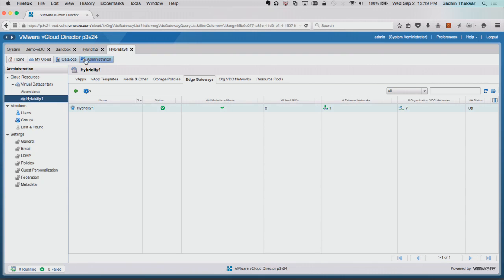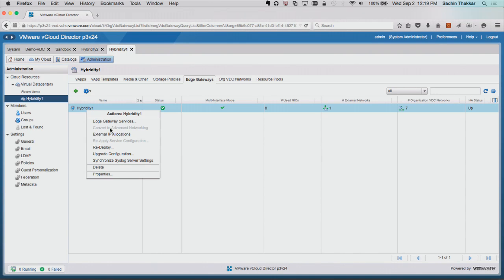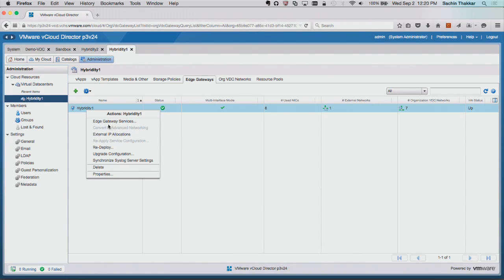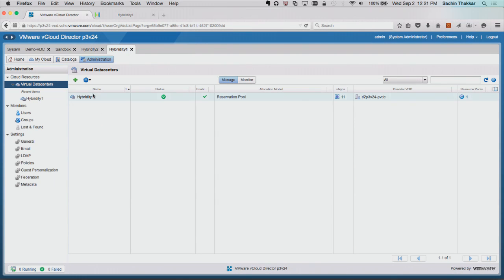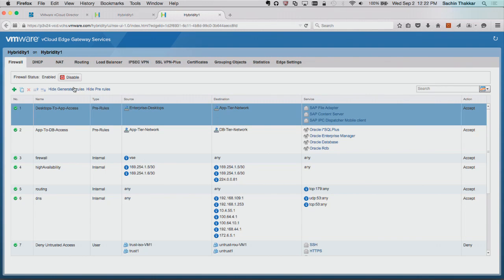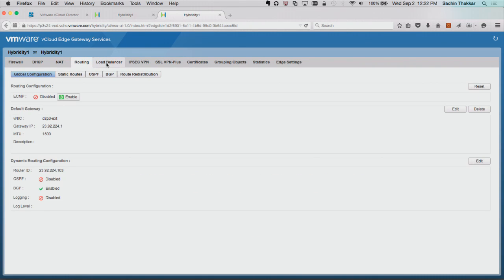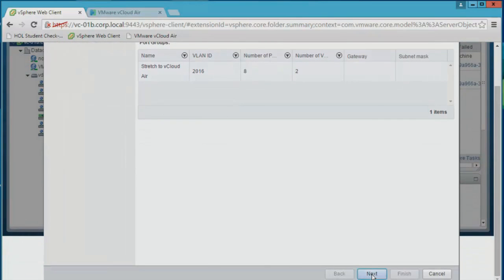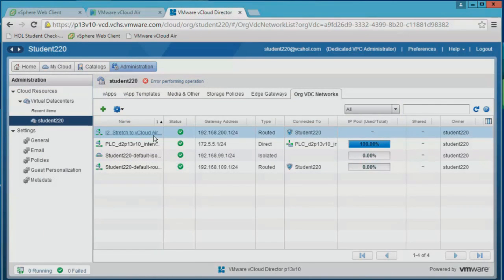NET6007 NSX and vCloud Director The Missing Guide 1